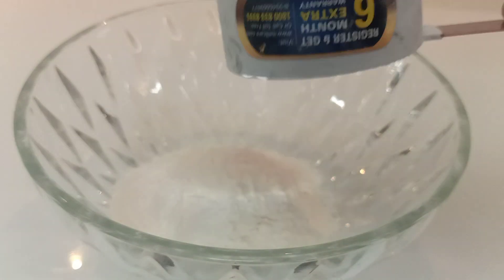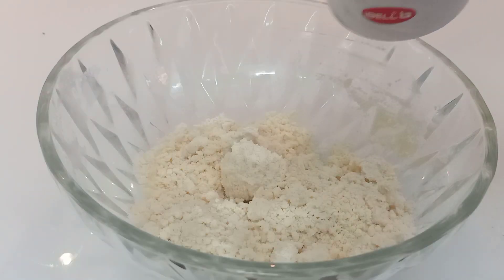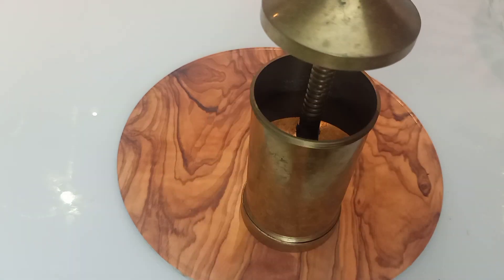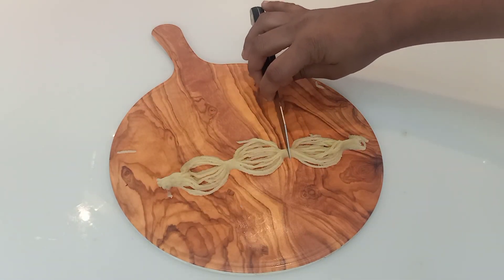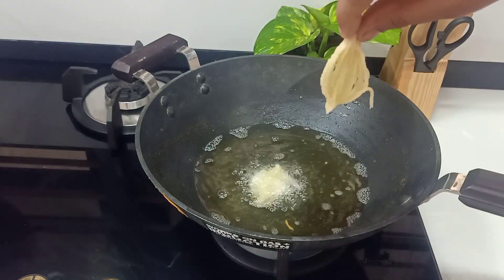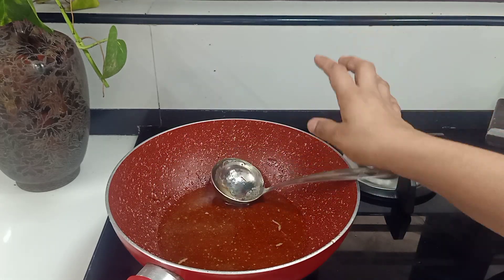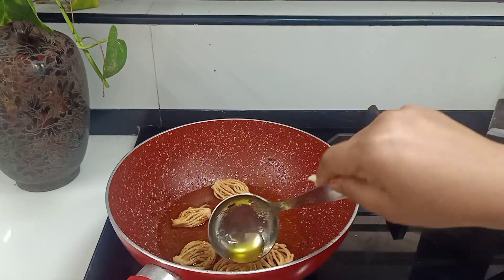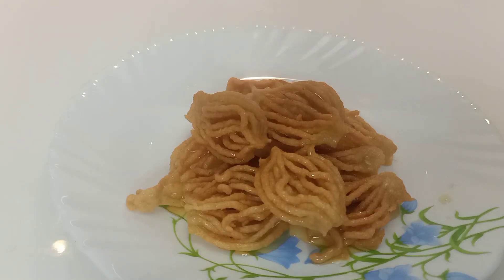സേവനാഴിയും മാവും ഉണ്ടോ എങ്കിൽ വിലയേറിയ പലഹാരം ചിലവില്ലാതെ വീട്ടിൽ ഉണ്ടാക്കൂ.